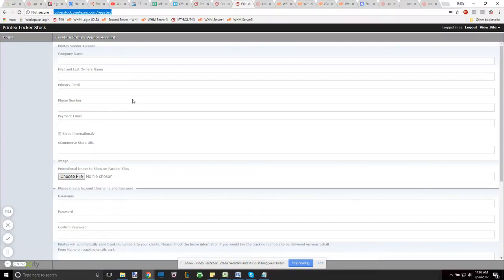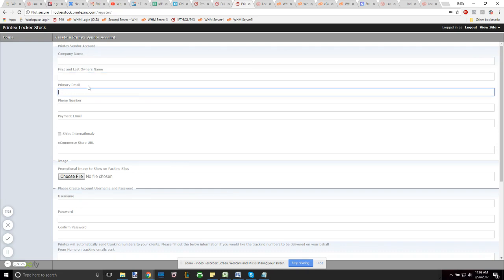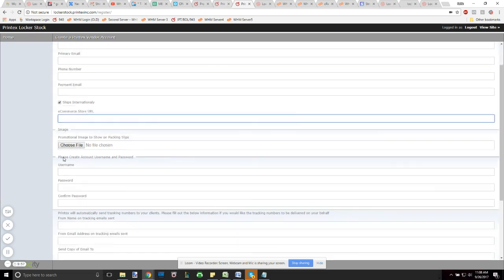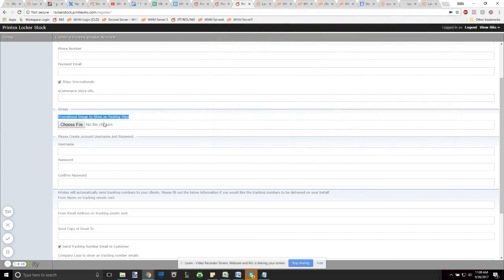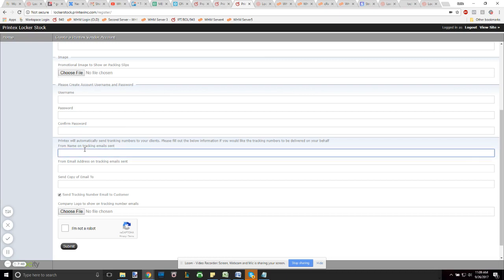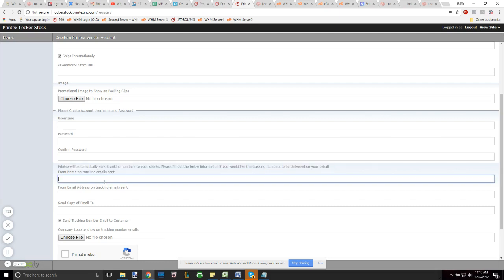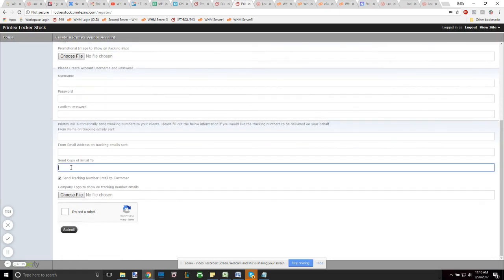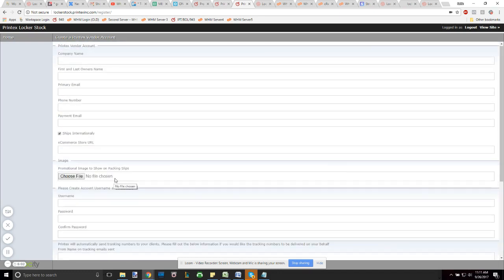Setting Up Your Lockerstock Account